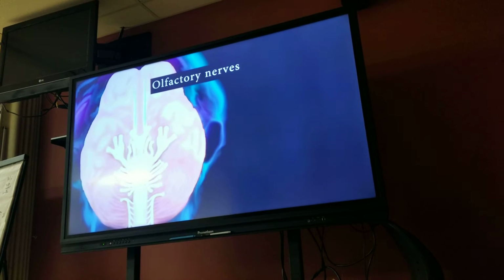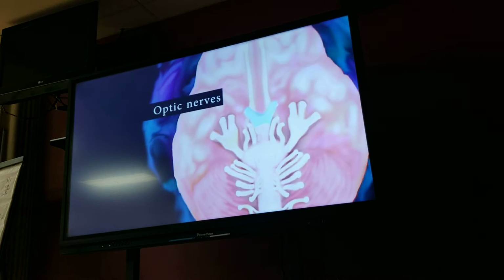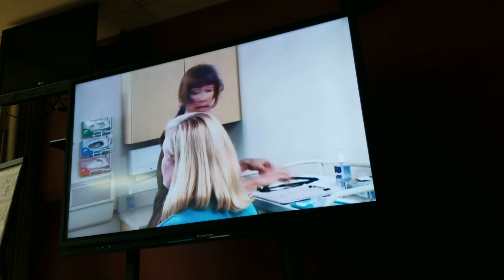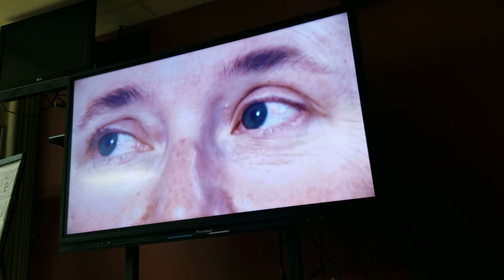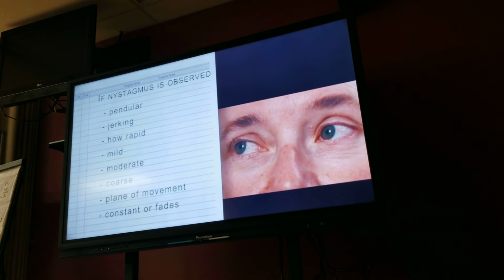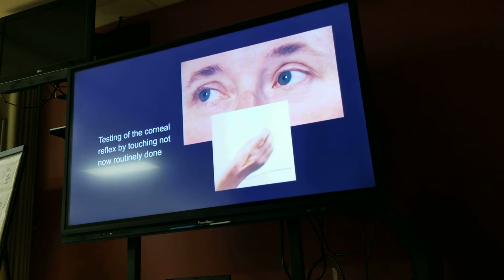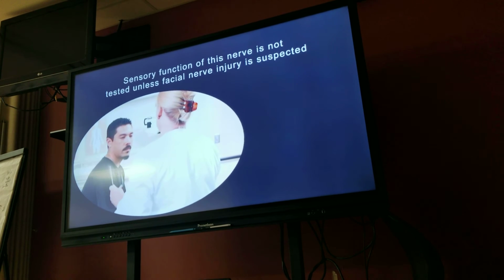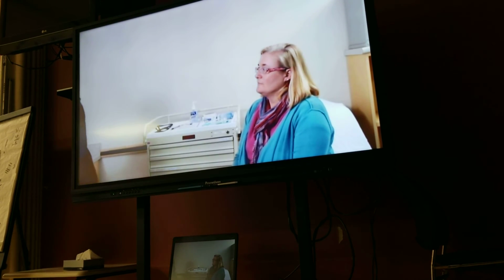December 18, 2019